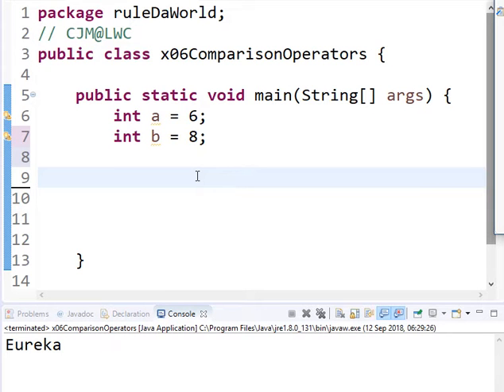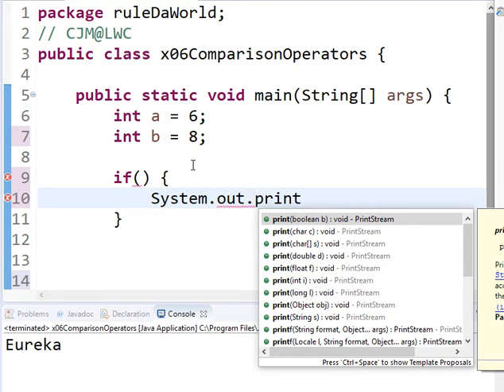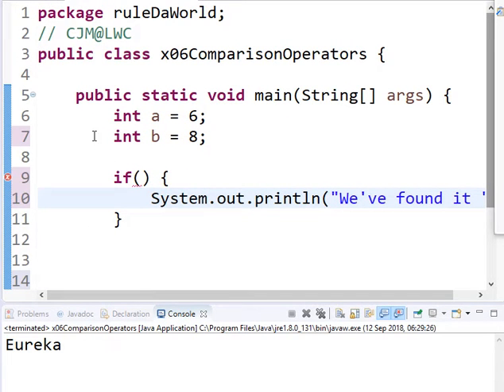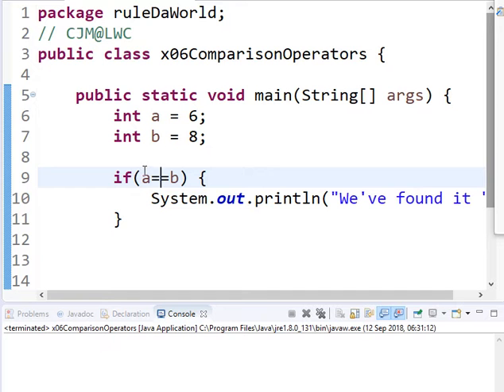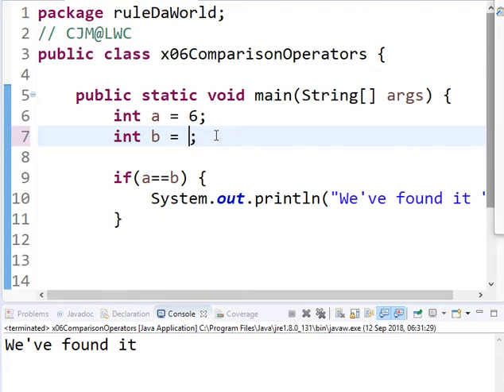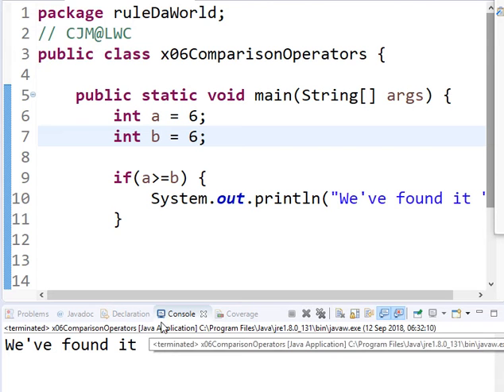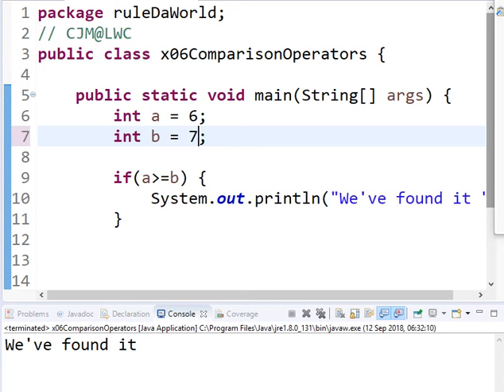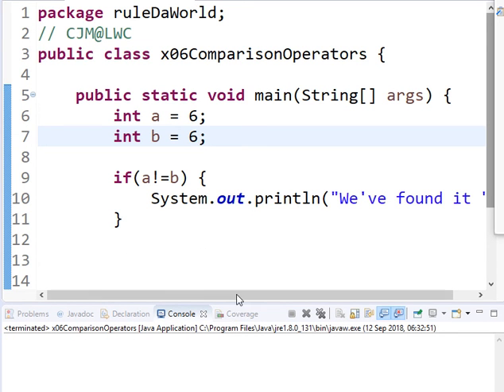06 - Comparison Operators